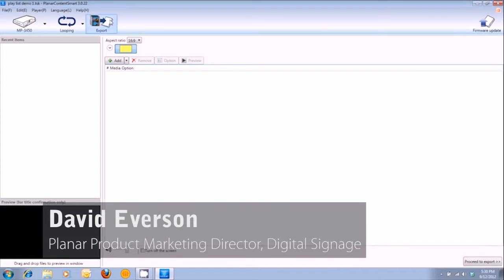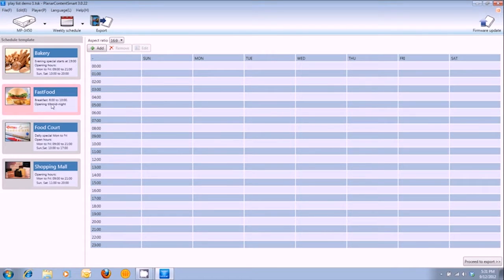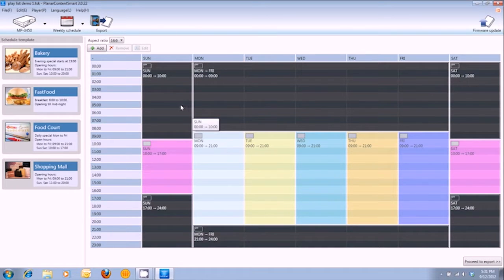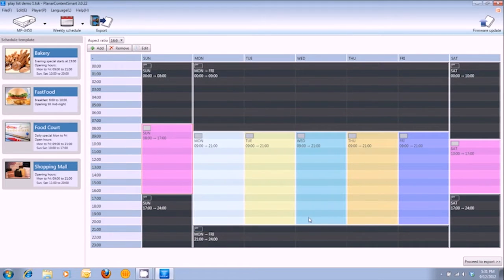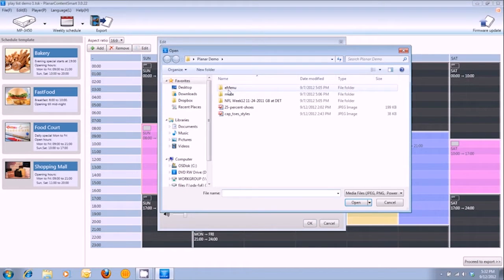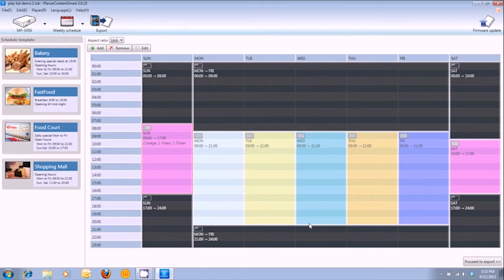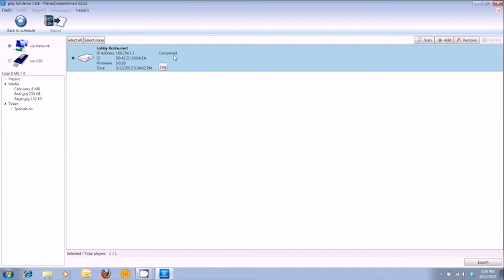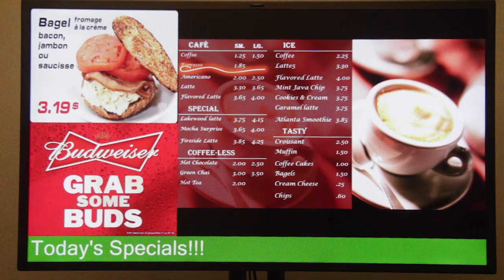Planar ContentSmart Media Player Video Training 3 of 3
Planar® ContentSmart™ Media Player Video Training 3 of 3: ContentSmart Software Tutorial "Weekly Schedule Playlist"
Planar ContentSmart Media Player, and its easy-to-use software application, allows you to create digital signage content using existing assets